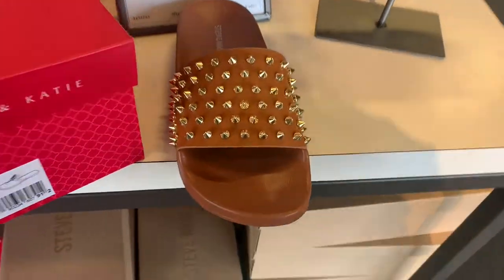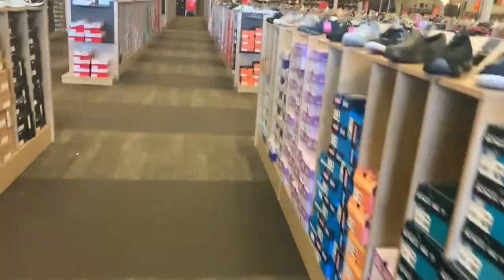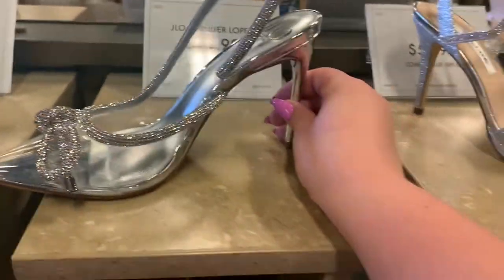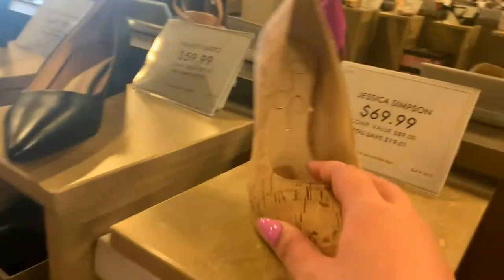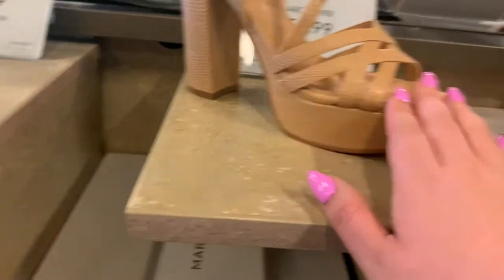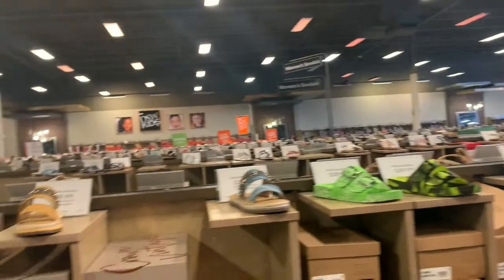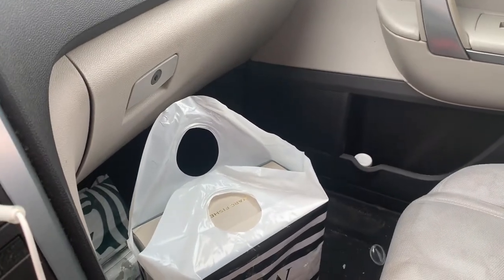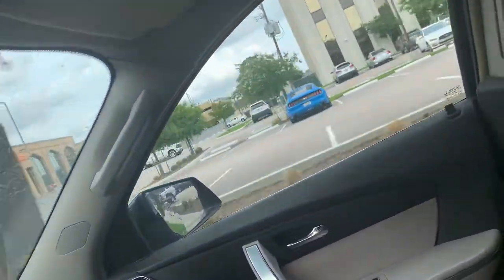DSW SHOPPING VLOG! SHOE SHOPPING VLOG!!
All opinions stated are strictly my own! Please do not send hate to any brands/people discussed in the video! Makeup is so versatile and what works for me may not work for you and vice versa!

Everything Filmed on my iPhone XS and edited using Final Cut Pro on MacBook Air
Thumbnail and photo edits : Canva and Facetune